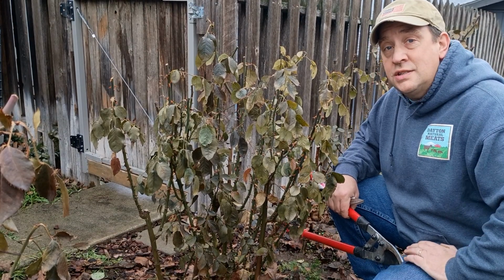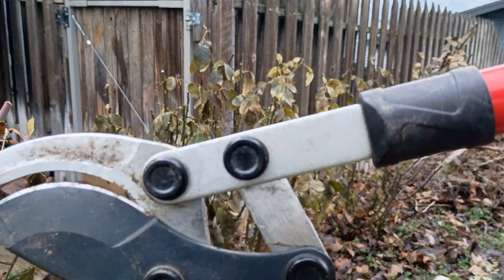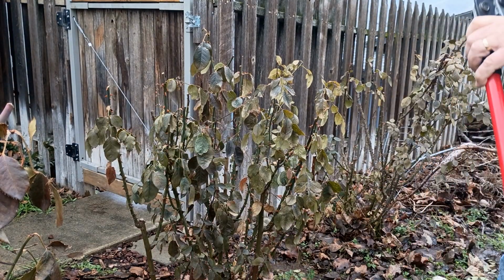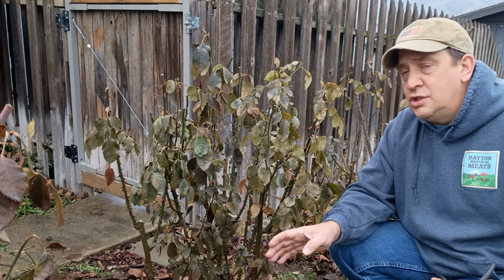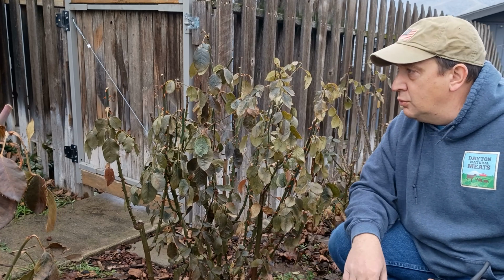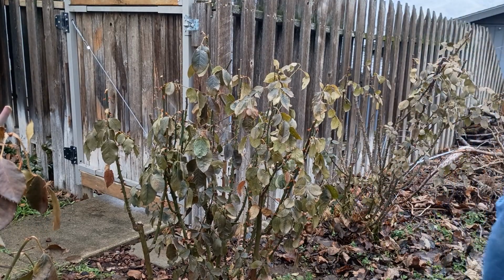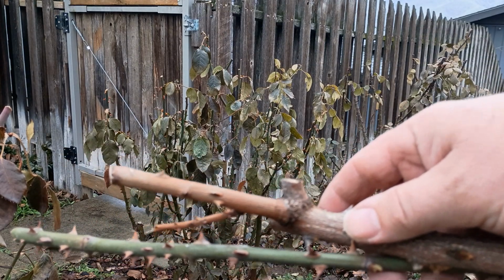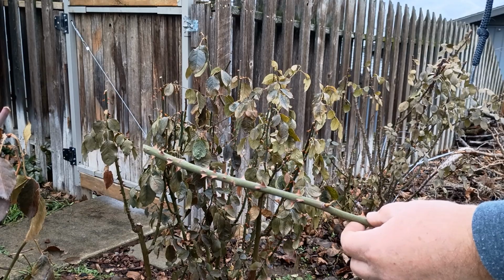Rose Pruning Video One: Tools and Pruning Targets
Learn the most basic skill in home gardening. How to prune roses. This short series of videos shows you how to make decisions of where you need to prune, why you need to prune, and how you prune.